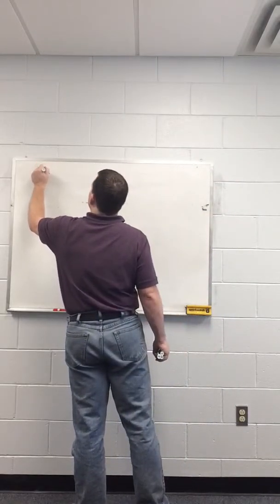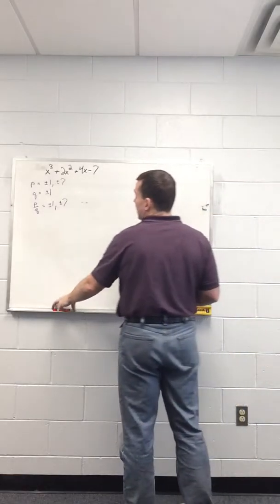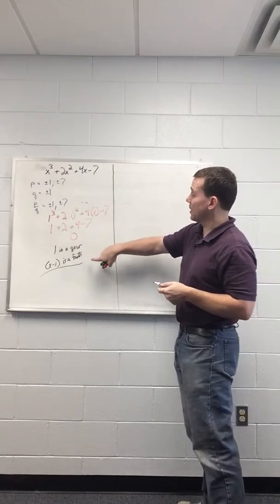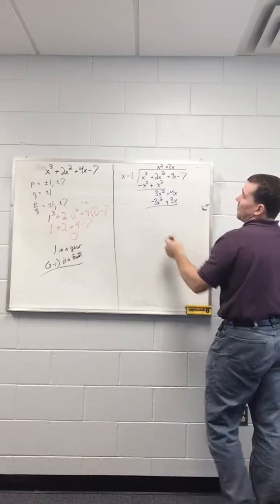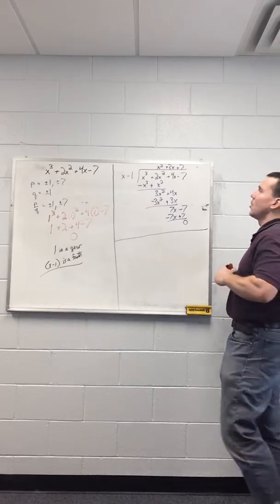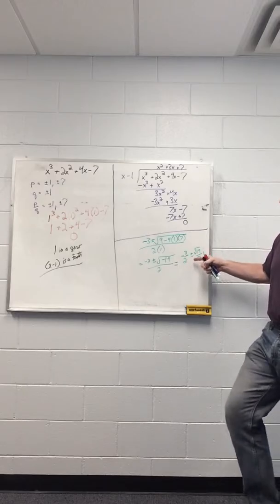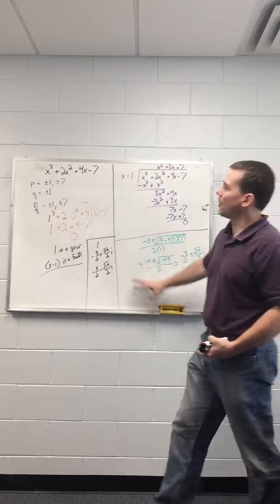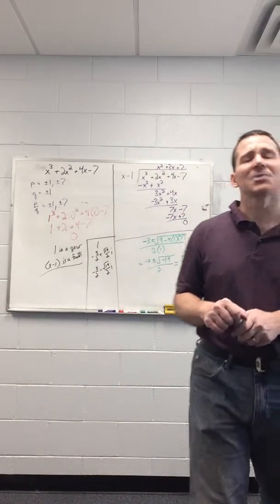Section 2.4 part 2